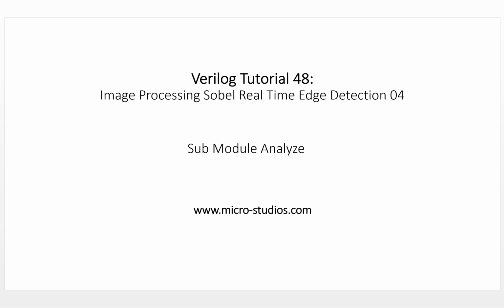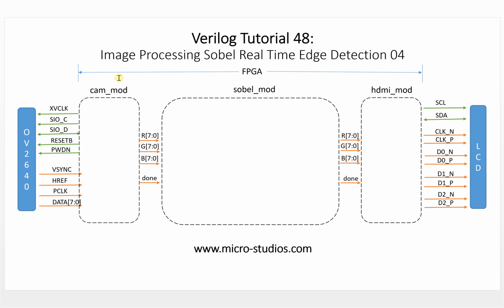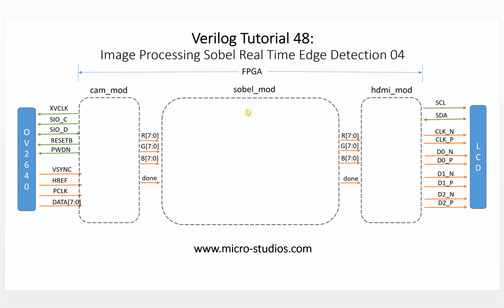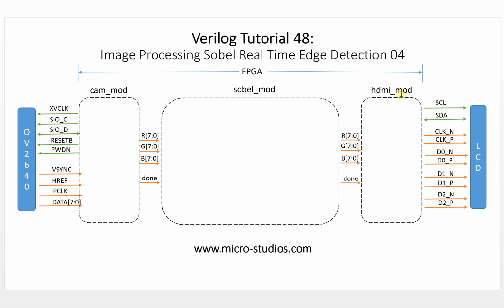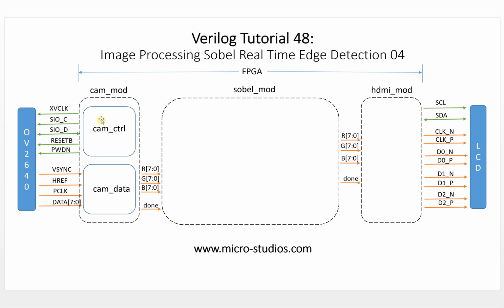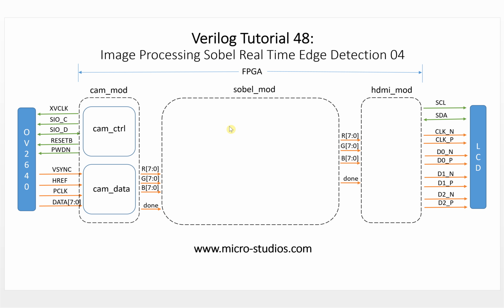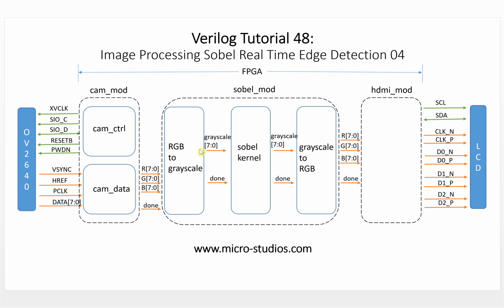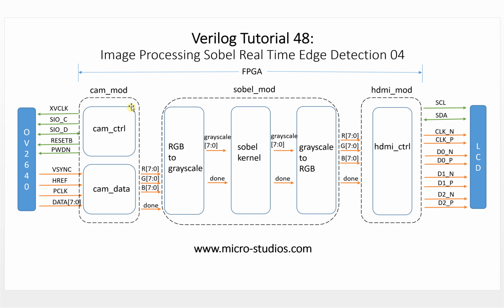Verilog Tutorial 48: Image processing 04 -- Sobel System Sub Module Analyze